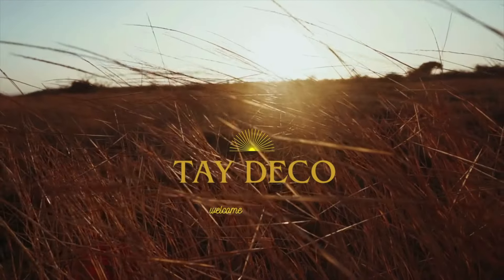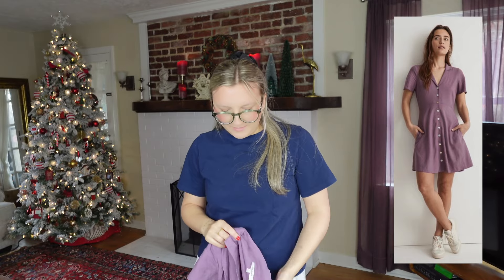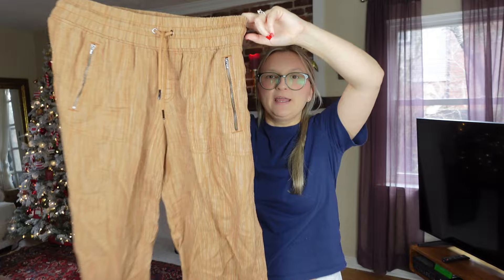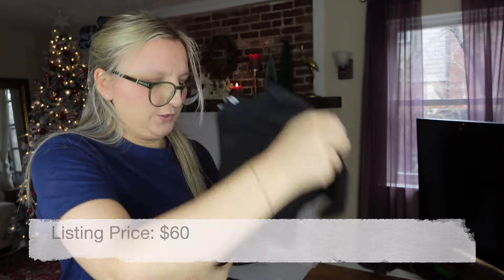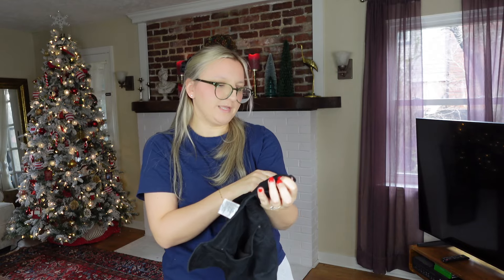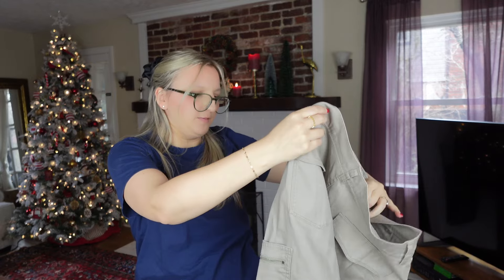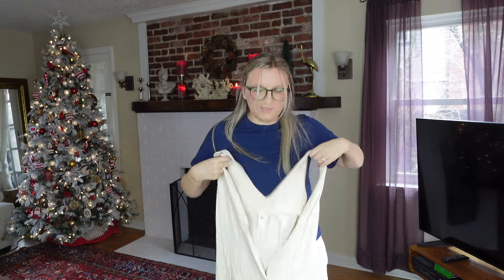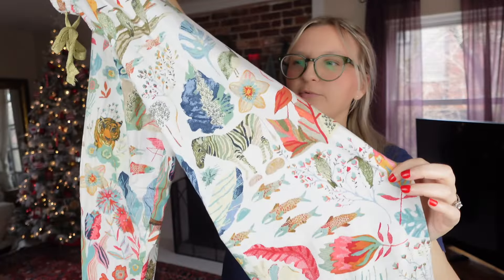I CANT BELIEVE I FOUND THIS! Epic Goodwill Bins Thrift Haul to Resell on Poshmark for Profit!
Join me as I share my latest Goodwill bins thrift haul, packed with incredible finds, including a holy grail piece from the Ralph Lauren collection! This haul is perfect for thrift lovers, resellers, and anyone who enjoys discovering unique second-hand treasures. From timeless designer pieces to everyday essentials, I’ll break down each item, including my favorite vintage finds, stylish clothing, and accessories that are perfect for reselling or adding to your own wardrobe. Don’t miss the story behind my Ralph Lauren collection find—it’s one of my best scores yet!

If you love thrift hauls, Goodwill outlet finds, or sourcing tips for Poshmark and eBay, this video is for you.